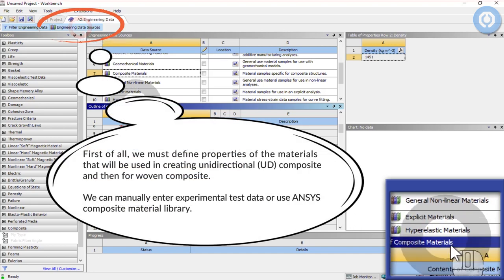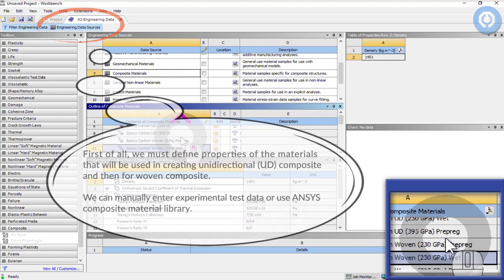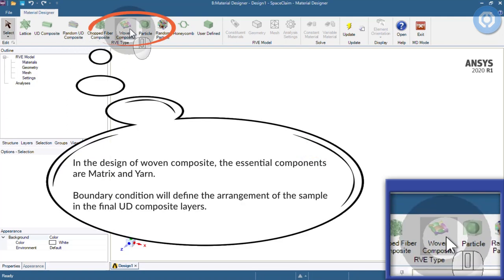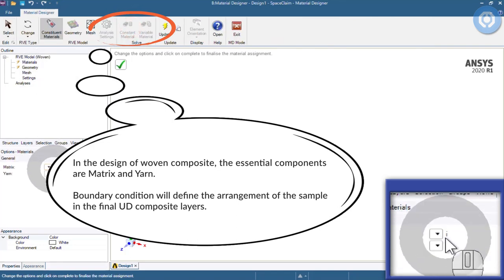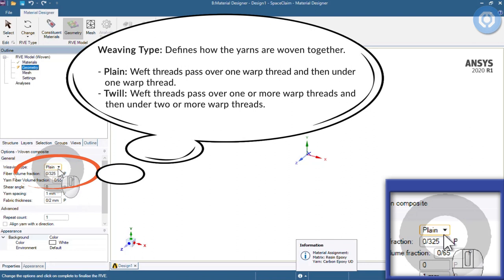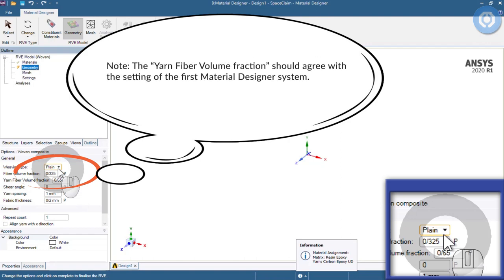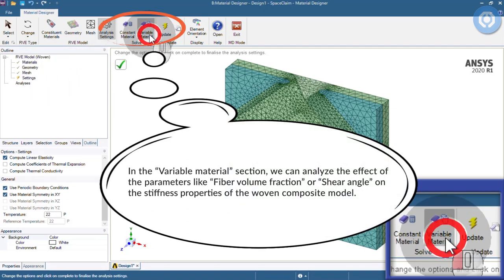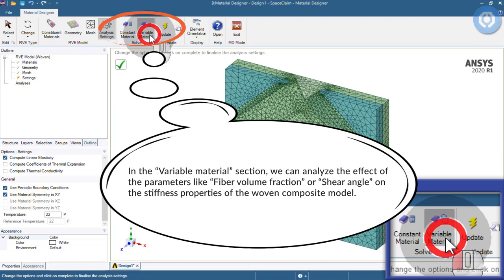⭐ Design of Woven Composites | ANSYS Tutorial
֍ In this tutorial we are going to learn about ANSYS Material Designer environment and its abilities. We will see how to design unidirectional and woven composites in ANSYS Material Designer and extract their homogenized material properties.

Composite materials consist of two or more layered or otherwise integrated materials to create a new material with different material properties. These materials combine the best properties of their component materials, resulting in a product that is both light and strong.
Modeling composite materials in finite element analysis often involves performing experimental testing to determine the exact material properties, which can be costly and time consuming. ANSYS Material Designer allows you to create composite materials for simulation using base materials of known material properties. By calculating material properties of new composite materials, Material Designer provides a necessary tool in the design and manufacture of composite products.

Material Designer can also be used to generate homogenized materials for lattice structures. This allows you to simulate the performance of parts consisting of lattice structures from additive manufacturing. Parameterization within Material Designer allows for the optimization of lattice structures.

The music of this video:
♫ “Fresh Fallen Snow” by Chris Haugen is free licensed ♫
♫ “Easy Seas” by Chris Haugen is free licensed ♫
♫ “Tupelo Train” by Chris Haugen is free licensed ♫

This Video is:
● Authored and Recorded by Ali Mokhtari
● Edited and reviewed by Mehdi Moradi